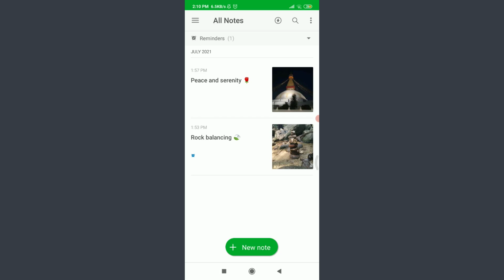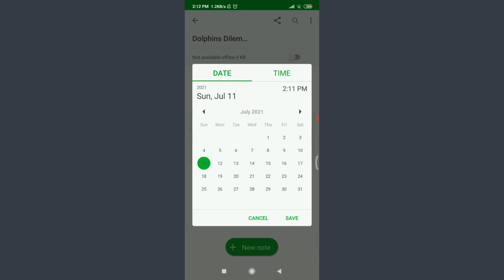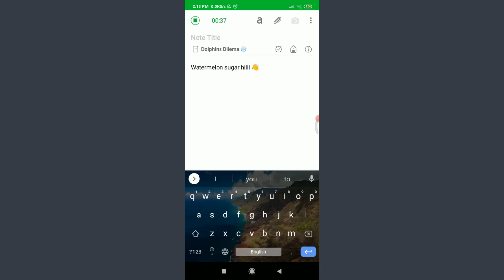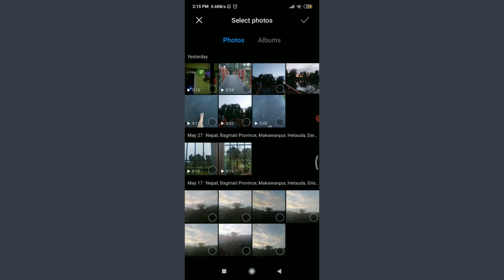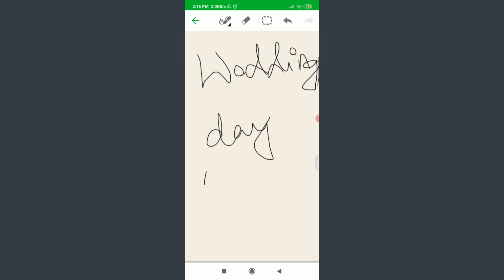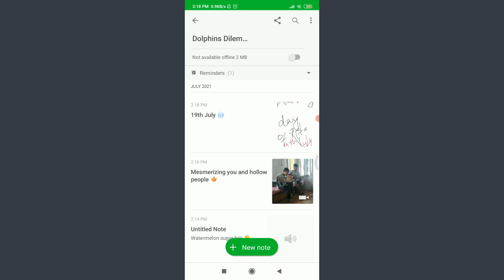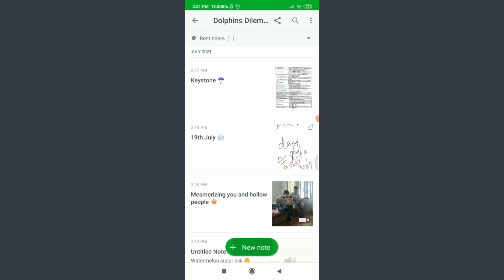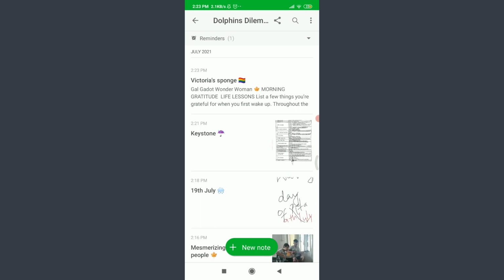Create Note / Notebook in Evernote | Complete Tutorial | 2021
In this video I will guide you in quick easy steps to create a note or a notebook in Evernote app.